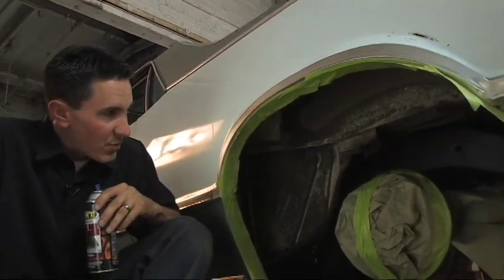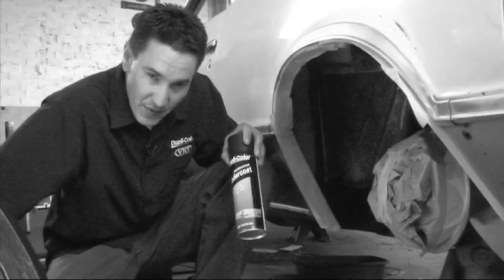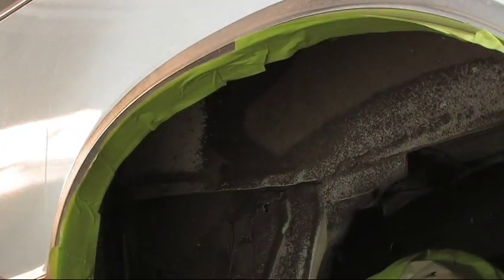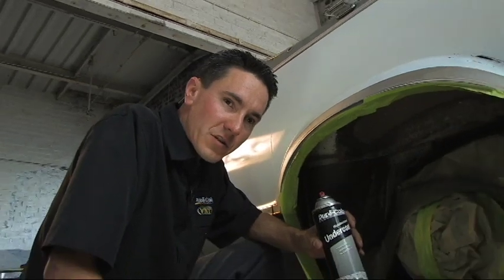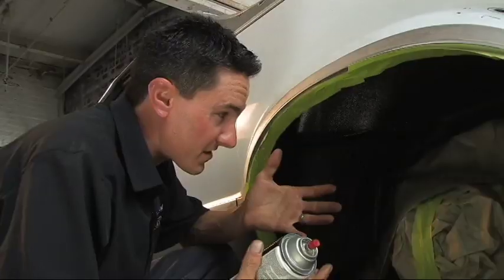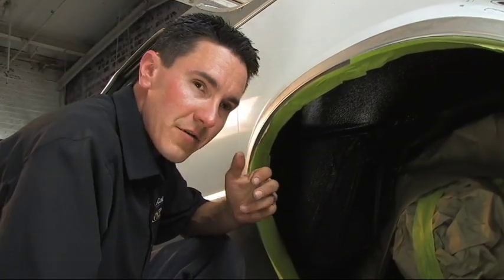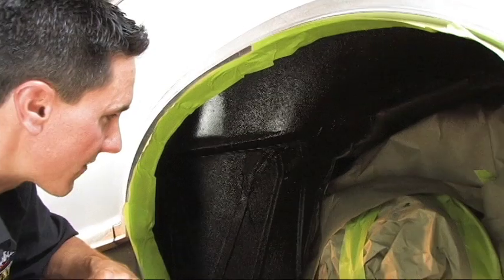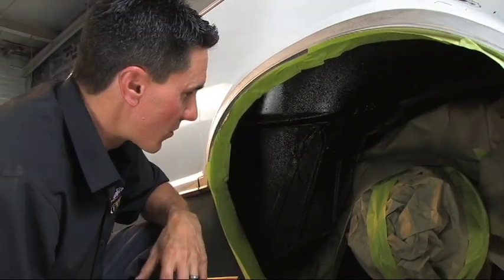Dupli-Color® How To: Undercoat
Dupli-Color offers a complete line of undercoating products ideal for providing protection for wheel wells, gas tanks, frames and supports, weld joints, floor pans, doors, and quarter panels. Brian from the Dupli-Color Garage will teach you how to apply the undercoat to your vehicle. Dupli-Color Undercoat (UC101) offers economical protection plus paintability, moisture resistance, corrosions resistance, and a durable rubberized finish. Dupli-Color Professional Undercoat with Sound Eliminator (UC102) provides superior protection by also reducing road vibrations and road noise.

Let’s Connect!